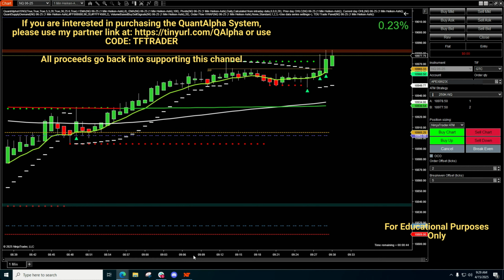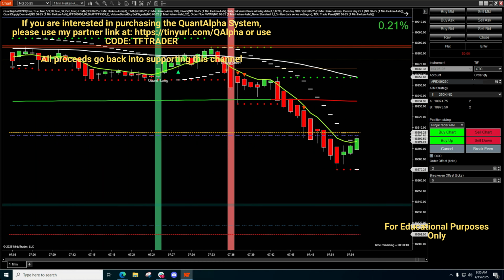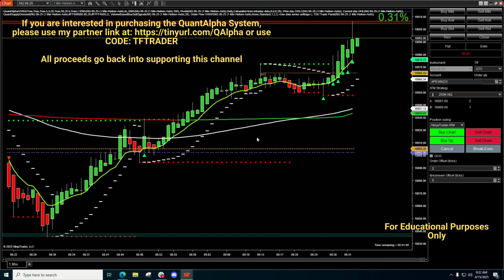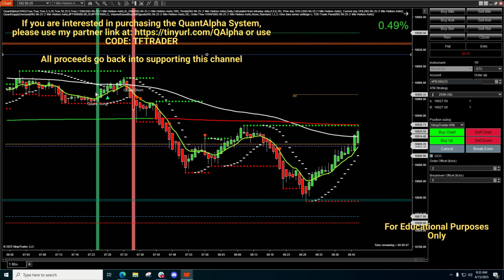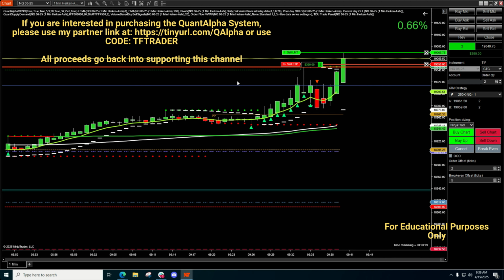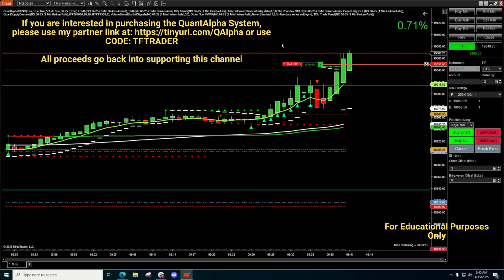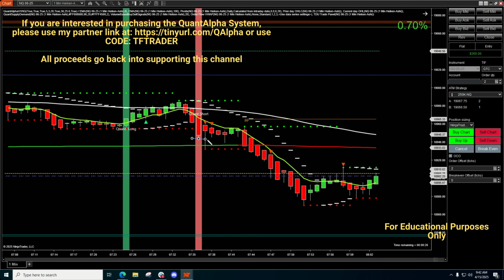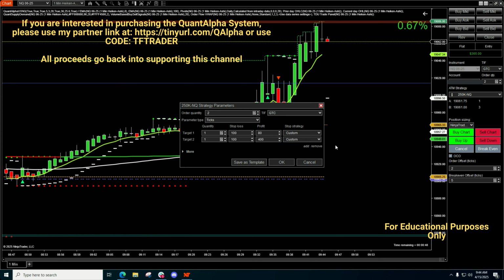Trading using Quant Alpha Strategy - NY Open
BLACK GOLD AUTOMATION CONSULTATION LINK

If you join through my link or have questions about this software, reach out to me at I will answer questions about the software, how to get started and support you after the purchase as well.

After almost giving up, I came across automated trading. I purchased several Ninja Trader bots and indicators that were easy to setup and manage, but weren't profitable, until I came across TruTrade and Legendary Trader. After several calls with both I purchased AutoRipper Pro and slowly worked my way to their more advanced software as I became more profitable.

I started using several prop firms for funding because I could use other people’s money, and they allowed the use of a Ninja Trader trading strategies.

So here you will see me trade automation on a daily basis, and I hope I can provide some great content for you. Happy trading!